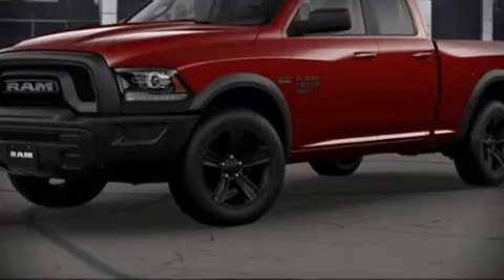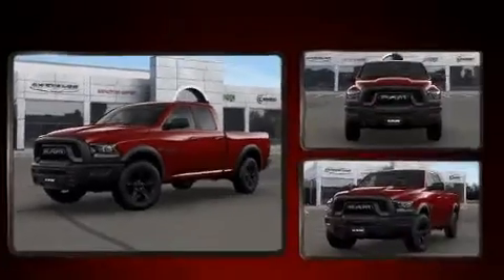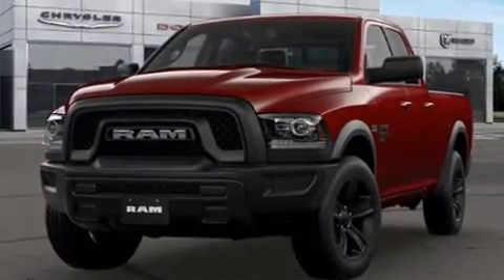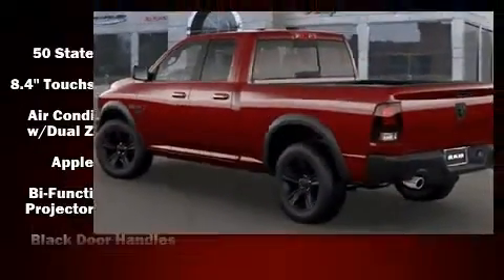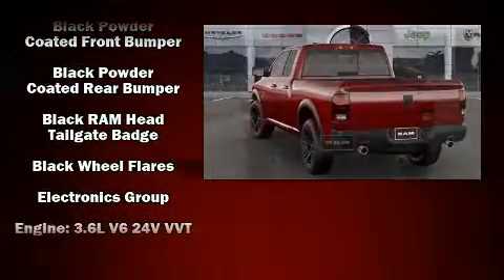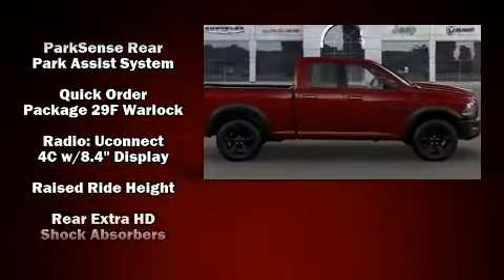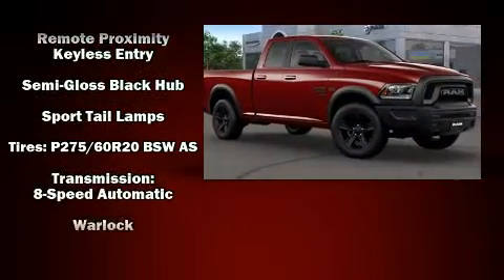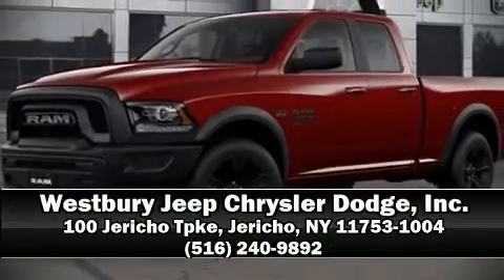2021 Ram 1500 Classic WARLOCK QUAD CAB 4X4 6'4 BOX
Get excited about the 2021 Ram 1500 Classic. It distinguishes itself from the competition with features such as: 1-touch window functionality, variably intermittent wipers, an outside temperature display, tilt steering wheel, an overhead console, a bedliner, and much more. Passengers are protected by various safety and security features, including: dual front impact airbags with occupant sensing airbag, front side impact airbags, traction control, a panic alarm, an emergency communication system, and 4 wheel disc brakes with ABS. Brake assist technology provides extra pressure when applying the brakes. Our sales reps are extremely helpful & knowledgeable. They'll work with you to find the right vehicle at a price you can afford. Stop by our dealership or give us a call for more information.